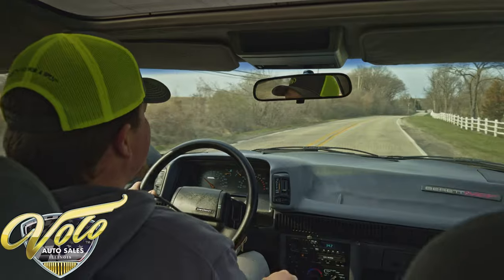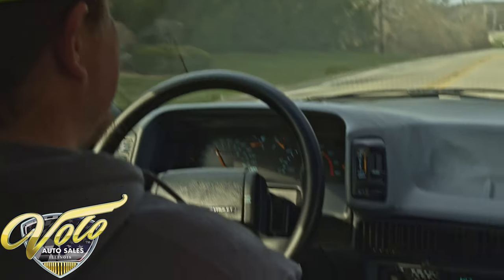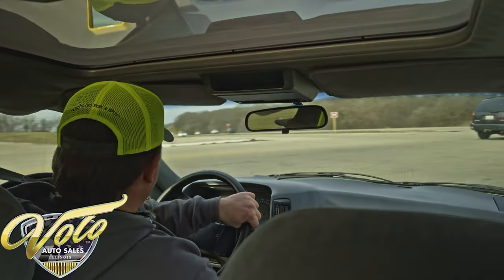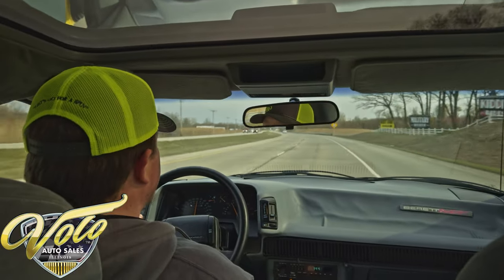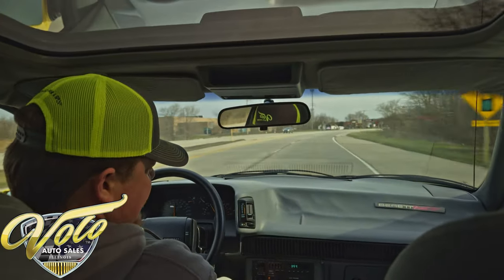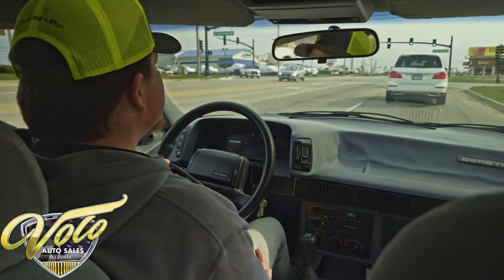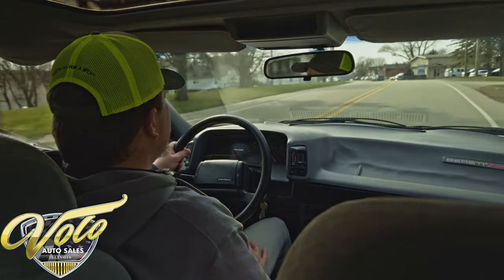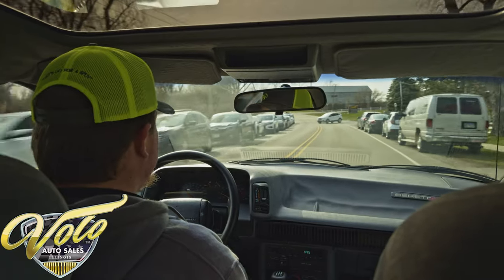1990 Chevrolet Beretta Indy Test Drive (V20941)